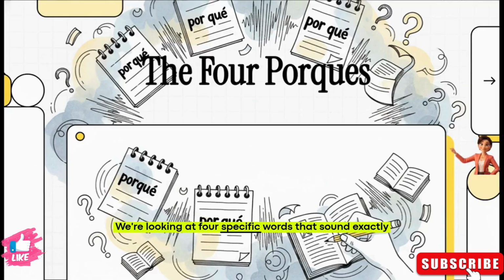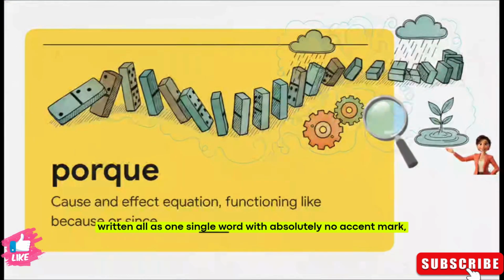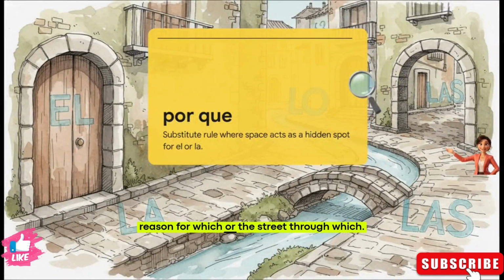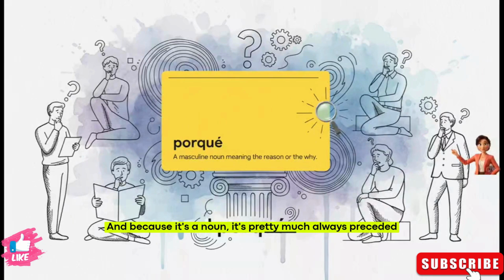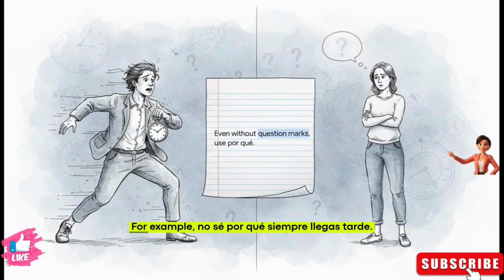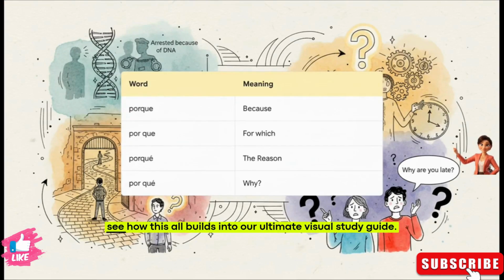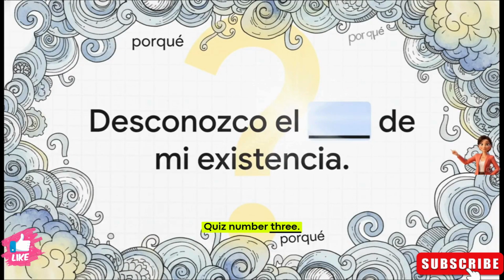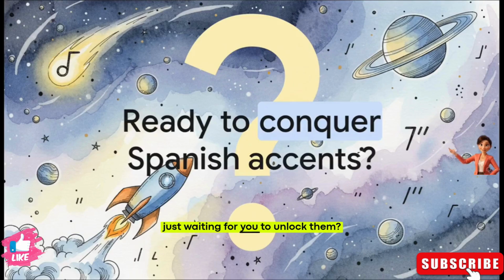“Why Does Spanish Have 4 ‘Porque’?! 😵”|porque vs por qué|basic spanish grammar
Learn the difference between por qué, porque, porqué, and por que in just a few seconds! 😵
If you’ve ever felt confused by these Spanish words, this quick lesson will make it super easy.
In this short, you’ll understand: ❓ When to use ¿por qué? (why)
💡 When to use porque (because)
🧠 What el porqué means (the reason)
⚠️ And when por que is used
Perfect for beginners learning Spanish or anyone who keeps mixing these up!
Save this video and watch again to remember 🔁